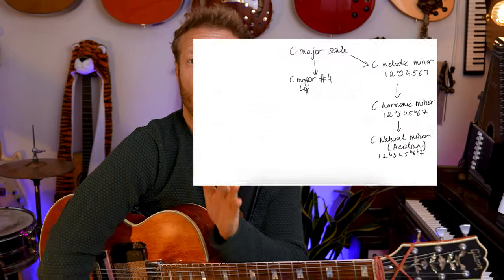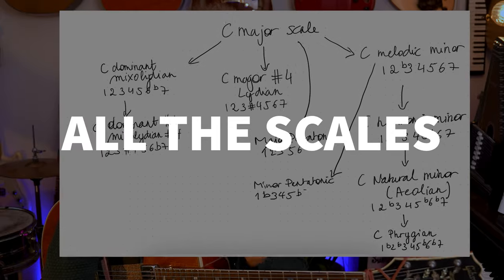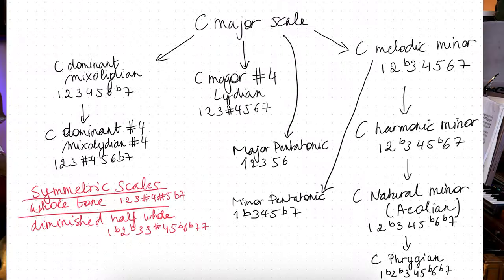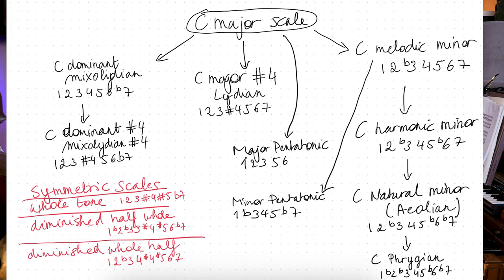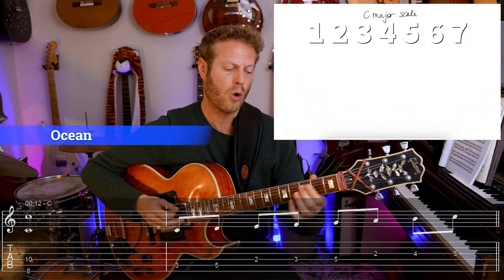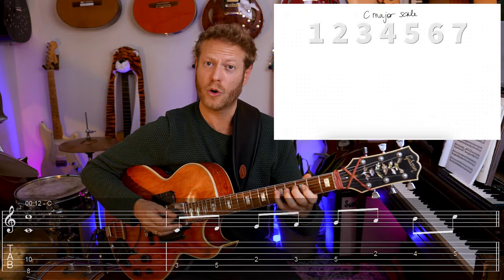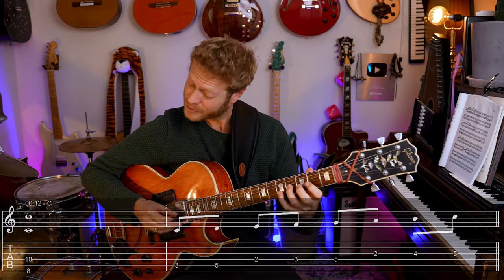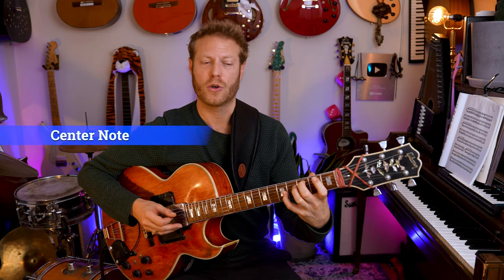(ALL) THE SCALES in 10 minutes (guitar magic)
Scales, modes and how to find them can be very confusing. This video will help undemanding how to play any scale, how to simply know what the sound is and find it on guitar.

0:00 Start
0:22 C Major
0:29 C Melodic Minor
1:14 C Harmonic Minor
1:48 - NYC album release show!!
2:00 C Natural Minor
2:21 JAM
2:48 C Lydian
3:32 C Mixolydian
4:07 C Mixolydian #4
4:45 Phrygian
5:53 Dorian
8:02 Major Pentatonic
10:42 Whole Tone
10:54 Diminished HW
11:17 Diminished WH